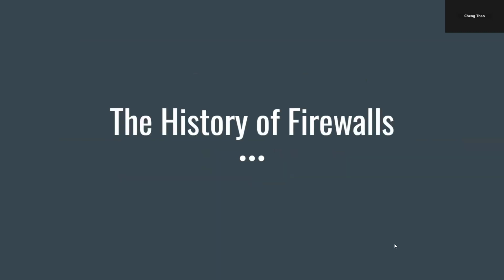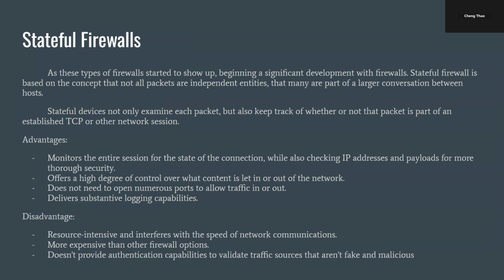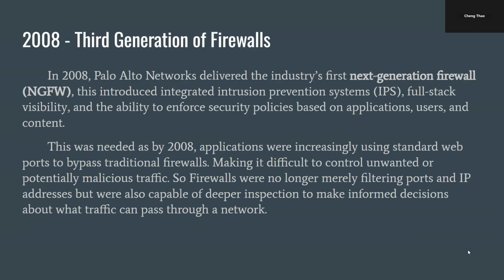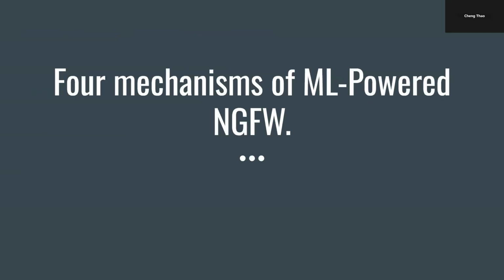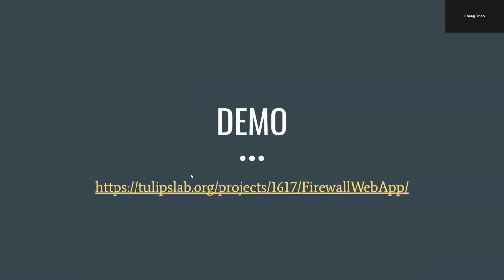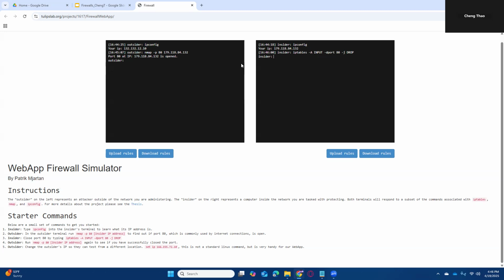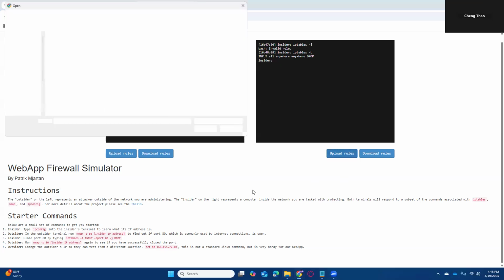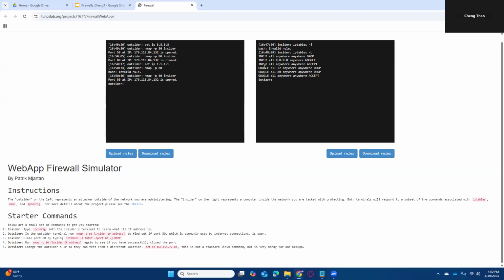CYBR332 - Firewalls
Presentation for CYBR 332 for Spring 2025